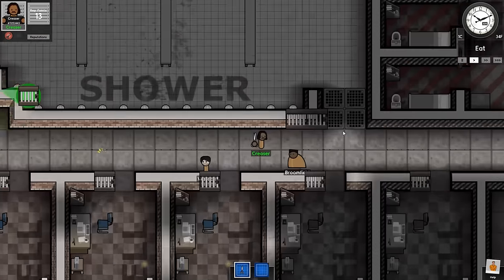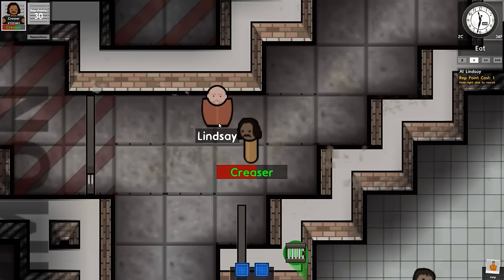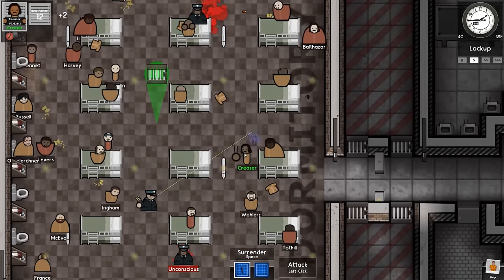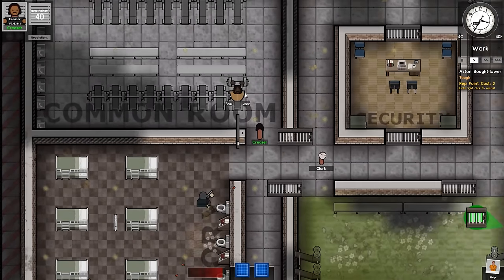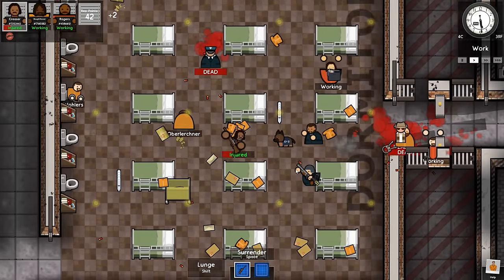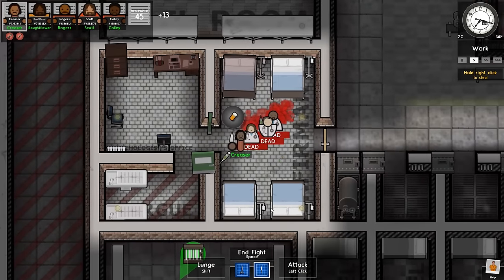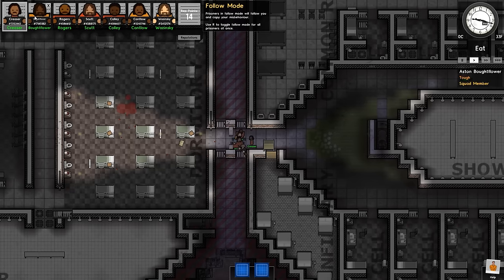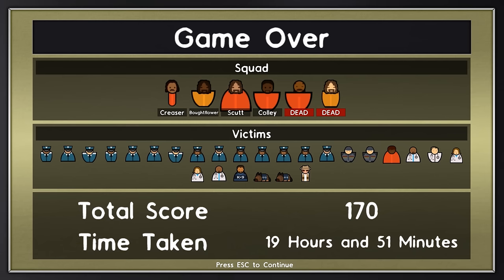This is my Rifle! = Escape + Prison Architect [Update 7]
What do you mean no room service! Looks like its time to escape from Prison Architect.